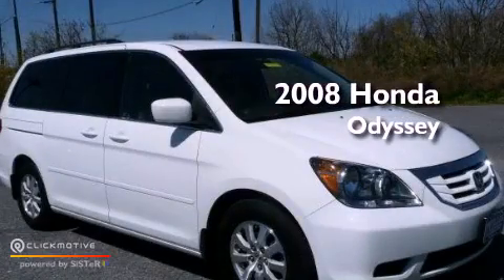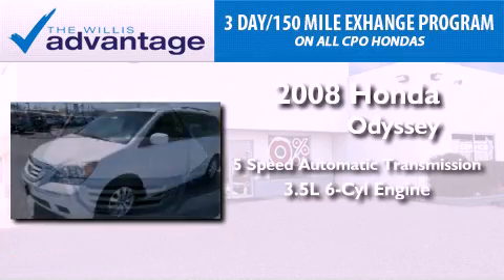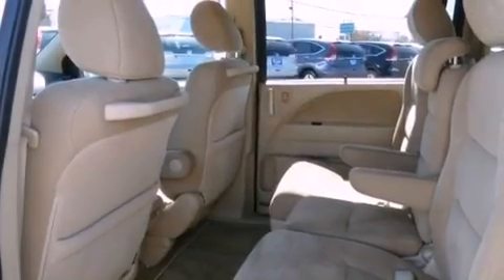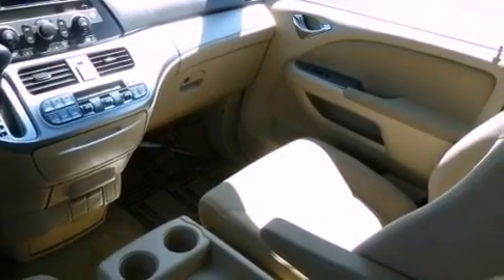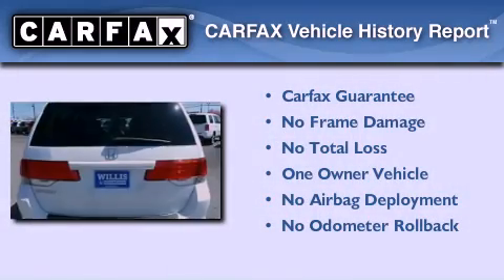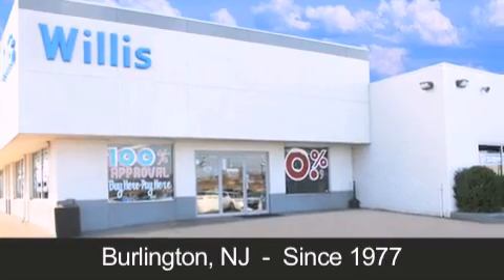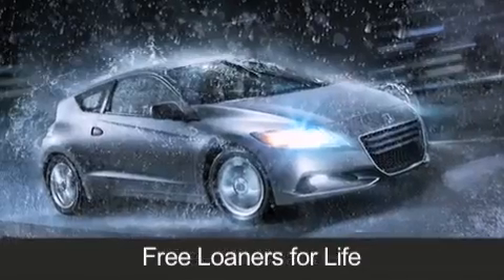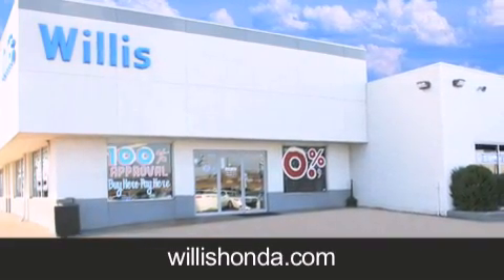Used 2008 Honda Odyssey Burlington NJ 08016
Year : 2008
 Make : Honda
 Model : Odyssey
 Engine : Gas V6 3.5L/212
 Trans . : Automatic
 Exterior : Taffeta White
 Miles : 72,469
 Interior : IVORY
 Stock : 120620A